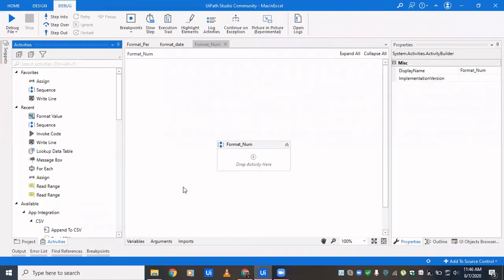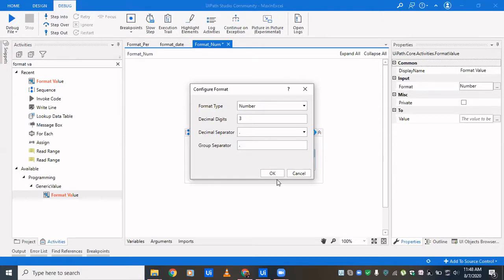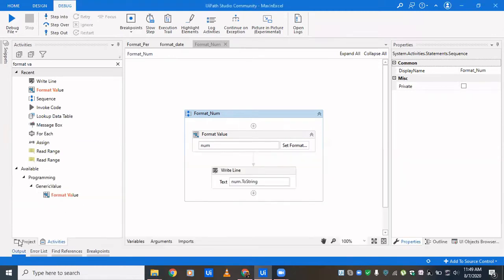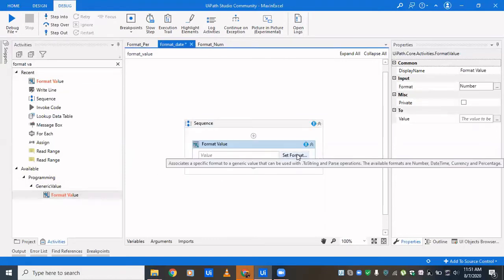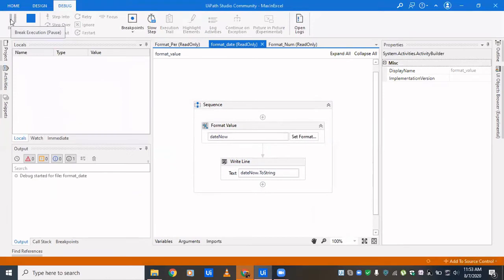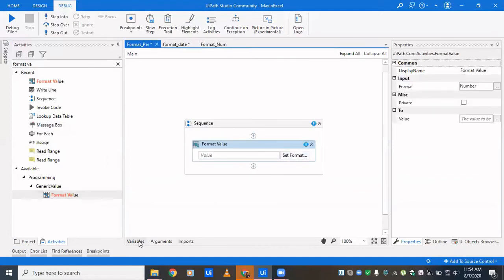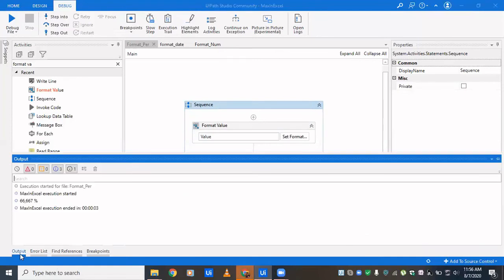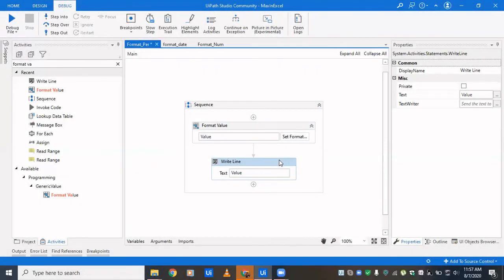How to use Format Value in UiPath to format Number, Date, Currency, Percentage?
This activity is a generic activity and helps in converting or formatting the value in the desired format like a shot.